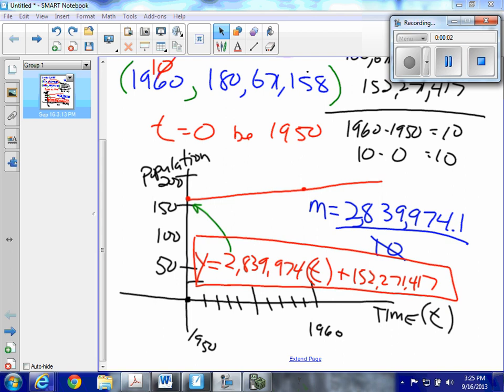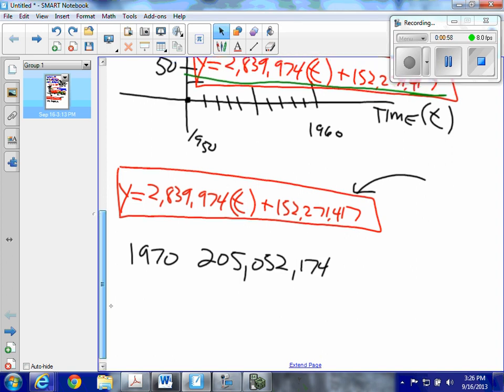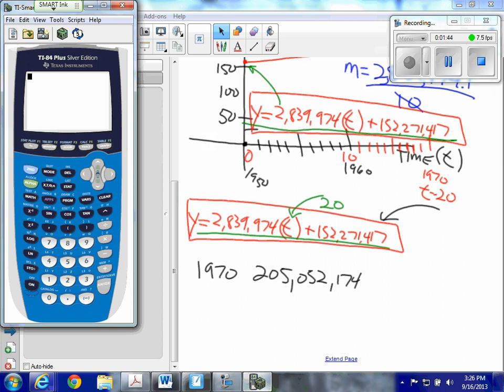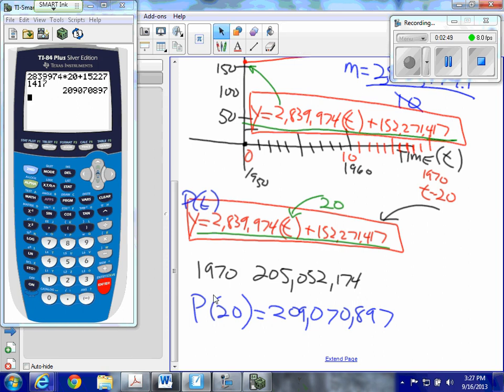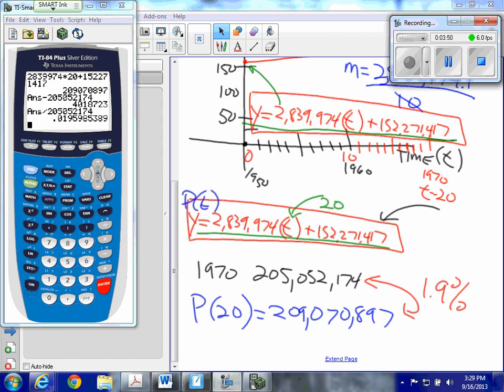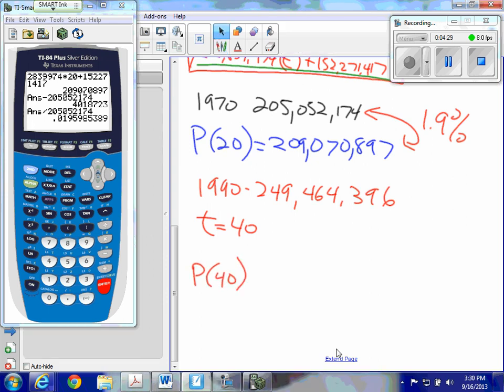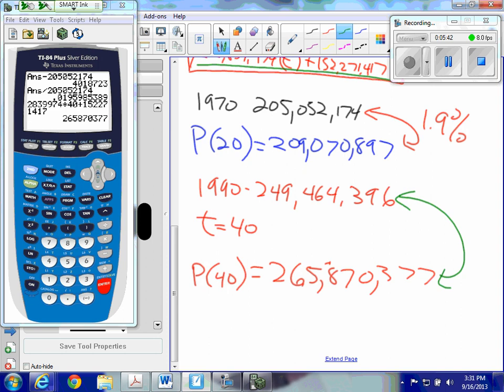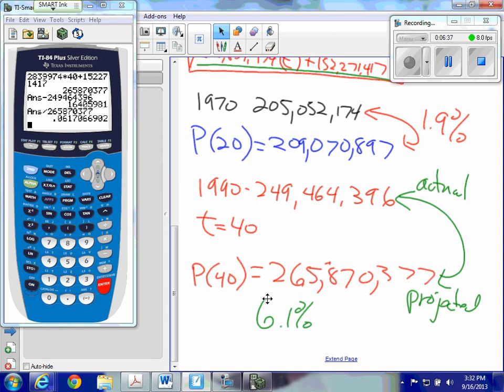HA2T 2 4 Word Problems #26 and 27 linear equations